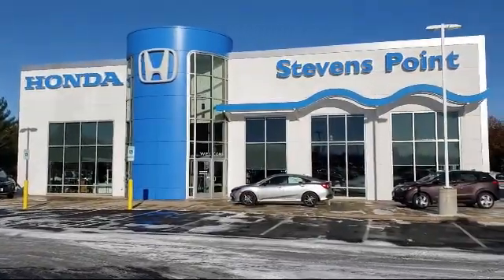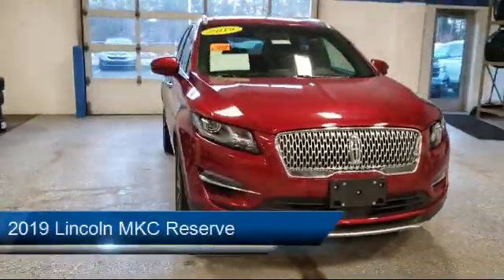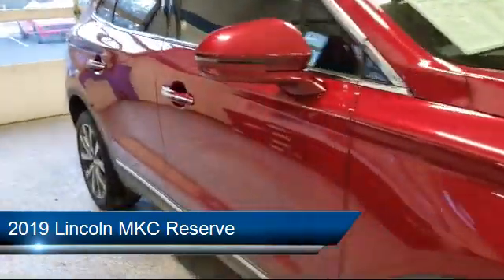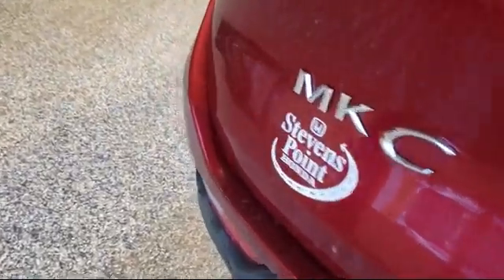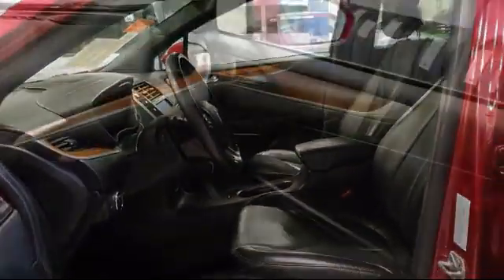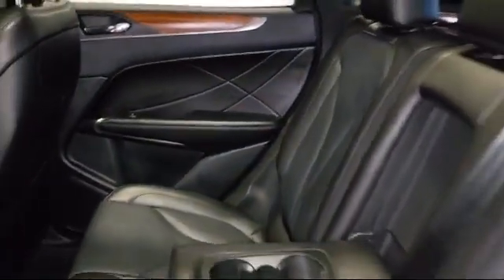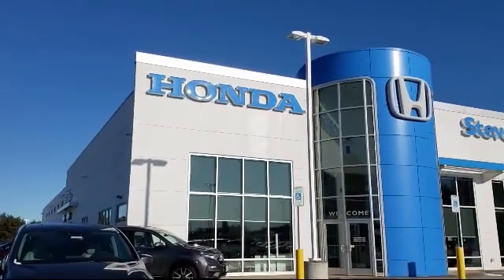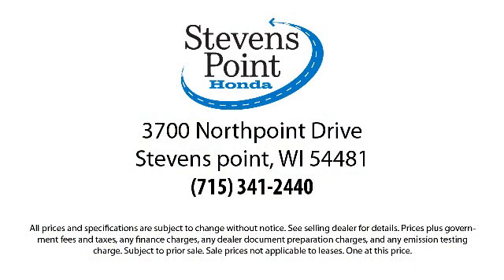2019 Lincoln MKC Reserve Stevens point Wisconsin Rapids Waupaca Schofield Marshfield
2019 Lincoln MKC Reserve Stock Number: P7649 Vin:5LMTJ3DH5KUL09642.